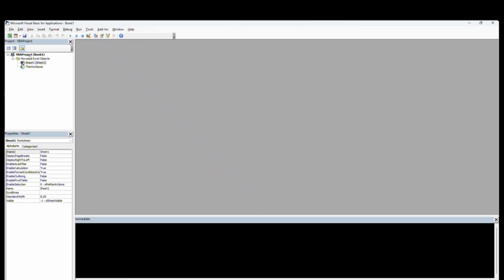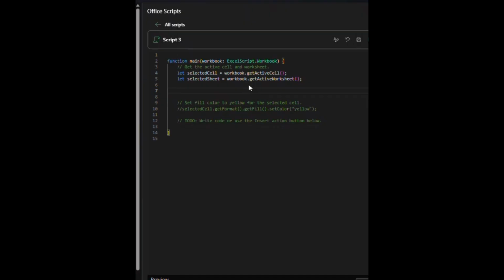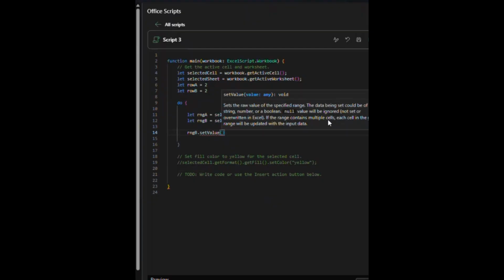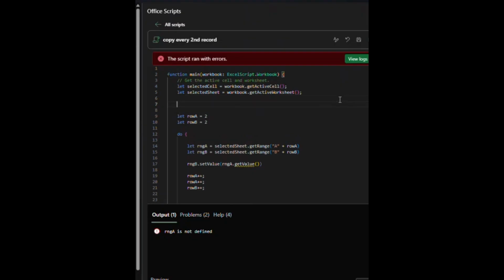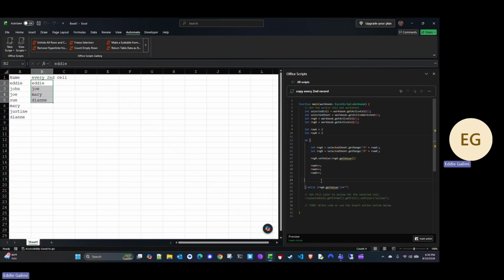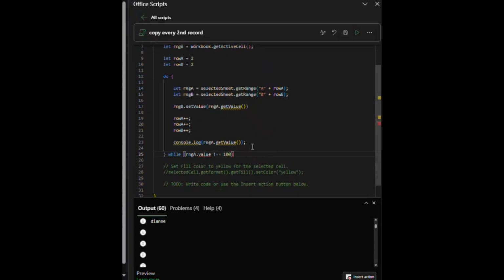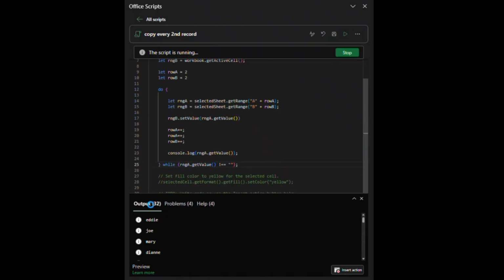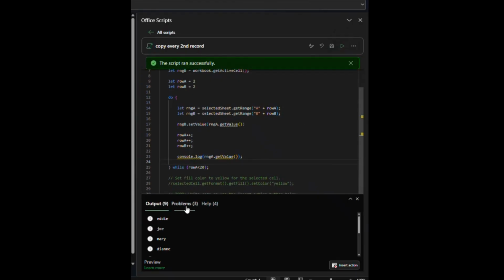vba to office scripts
object model is slightly different